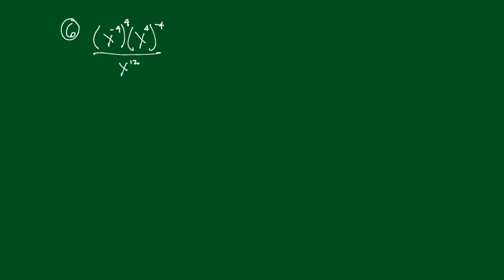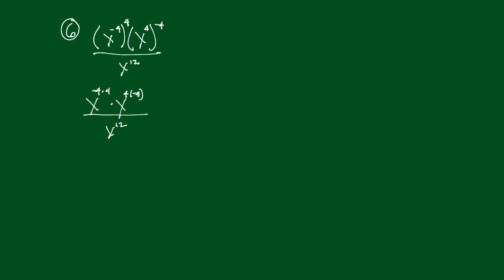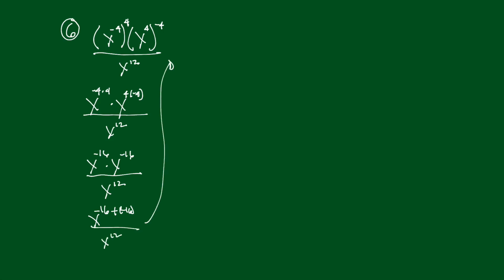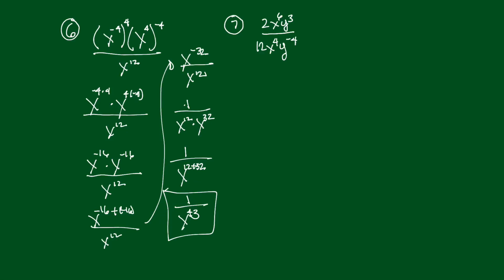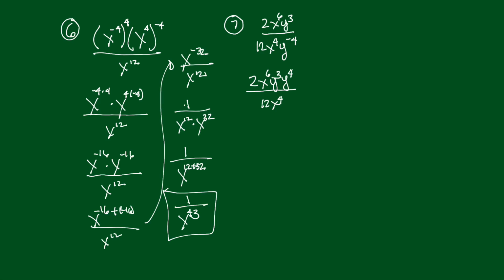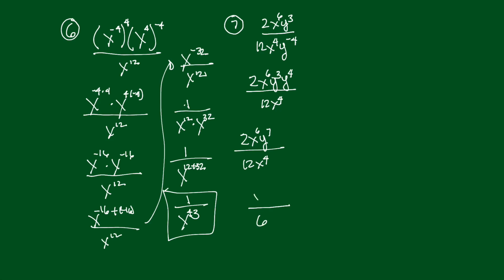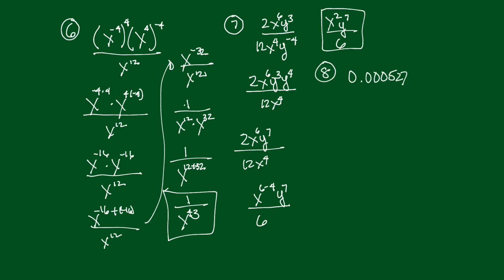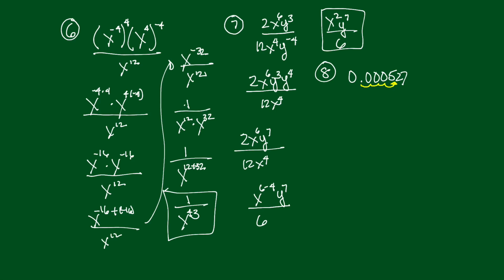Section 1.2 - Problems 6-8